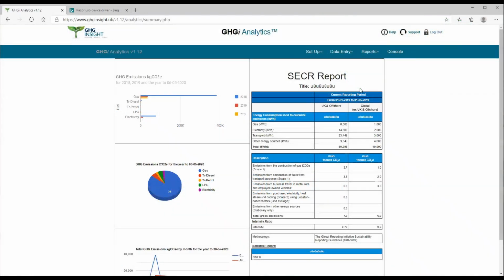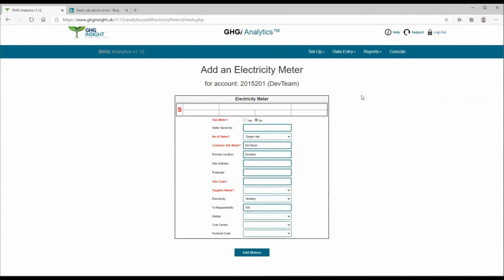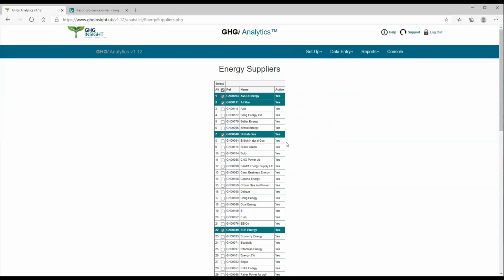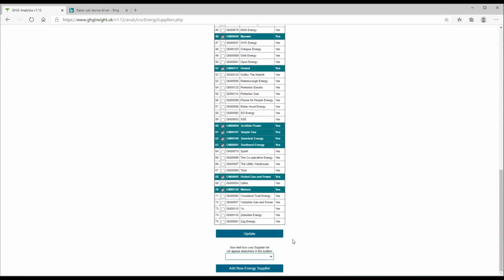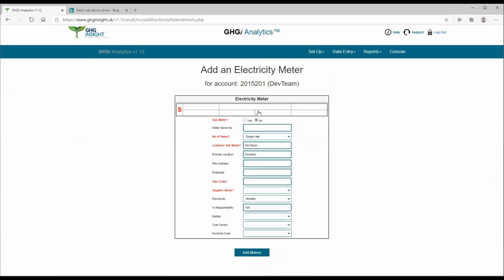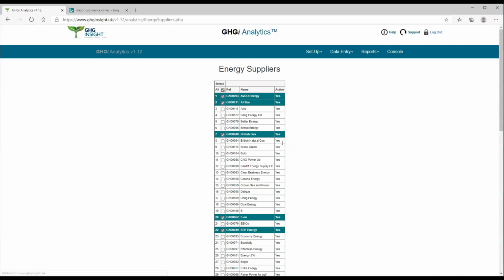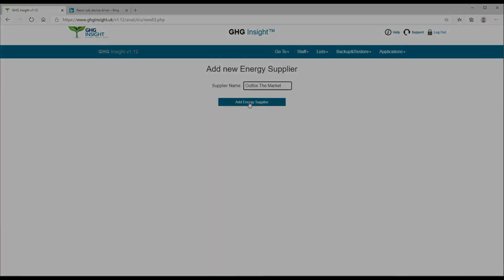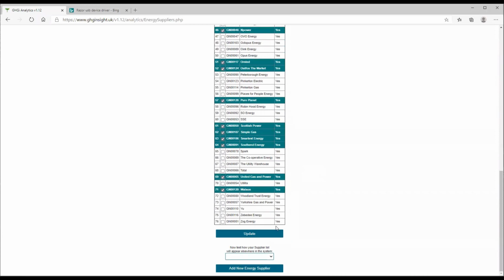Adding an Energy Supplier - GHGi Analytics V2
GHGi Analytics is designed to simplify the process of complying with the YK Governments Streamlined Energy and Carbon Reporting legislation.  This video describes how to make different energy suppliers available to the account in GHGi Analytics and also how to add new Energy Suppliers if the required supplier is not currently listed.